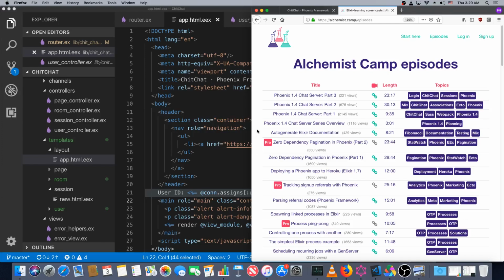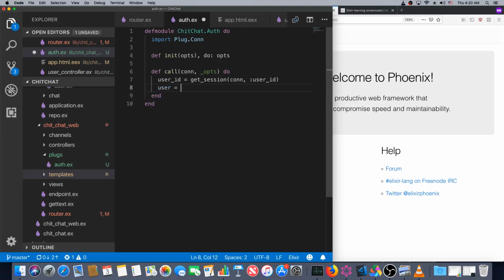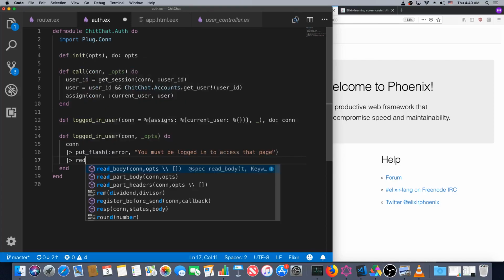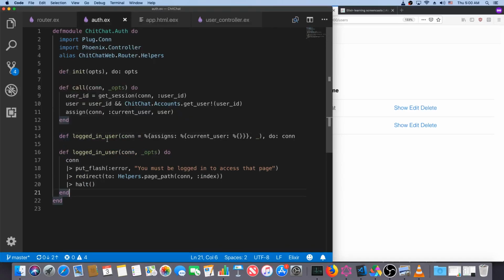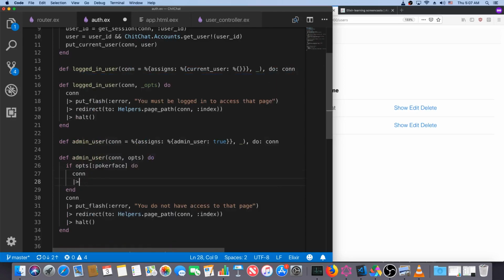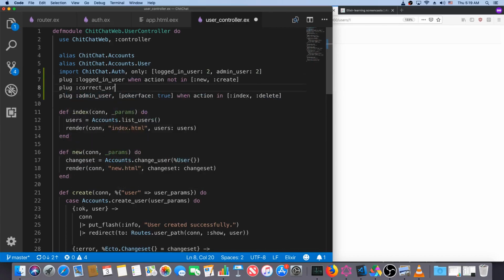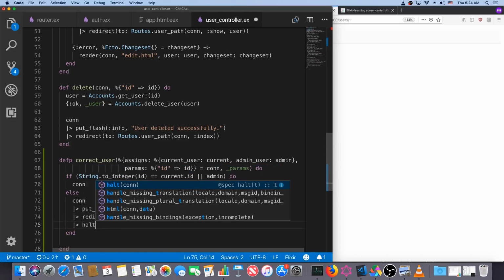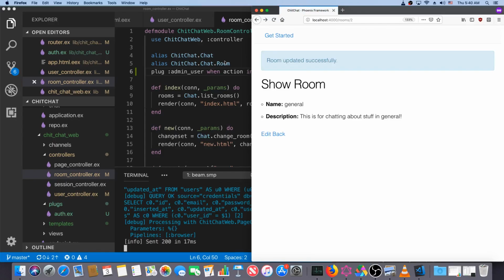Phoenix 1.4 Chat Server: Part 4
In this episode we build out an Auth Plug for our Phoenix 1.4 Chat Server. This will let us restrict any action in any controller to only logged-in users or to only admins. We also set up a special function plug for the user controller for restricting actions to the correct user. E.g. users can edit their own accounts but not each others.